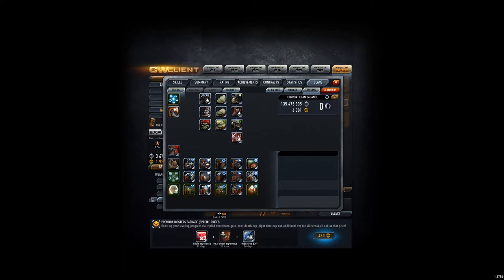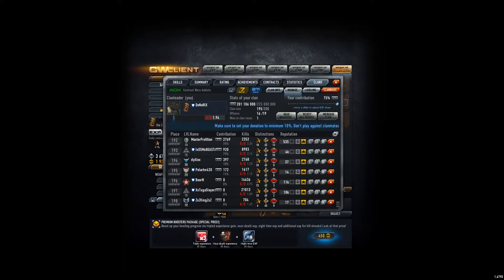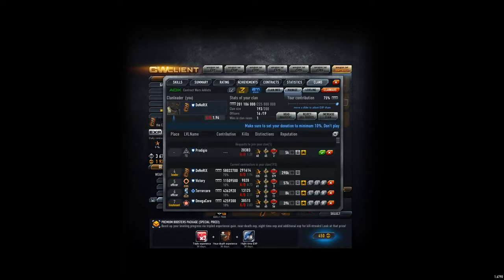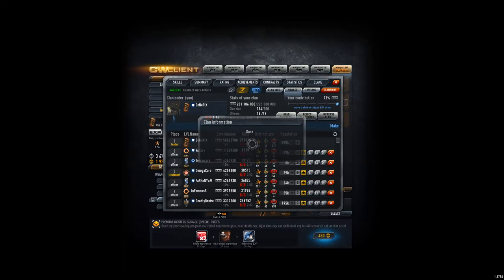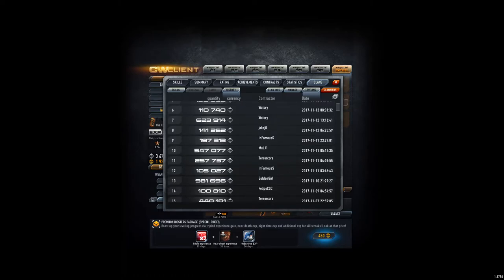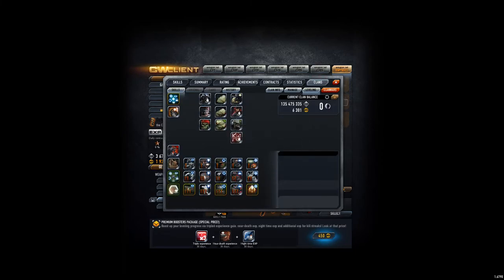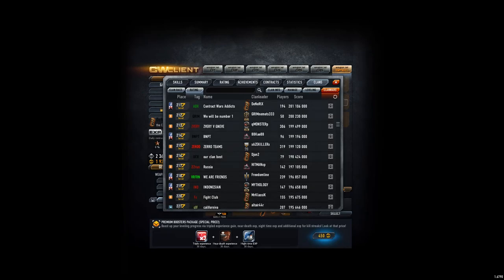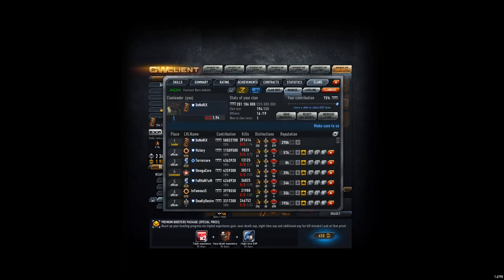ADX Clan Day - 19th November